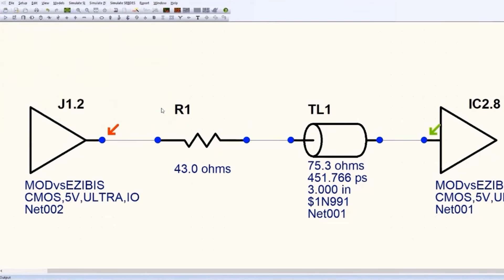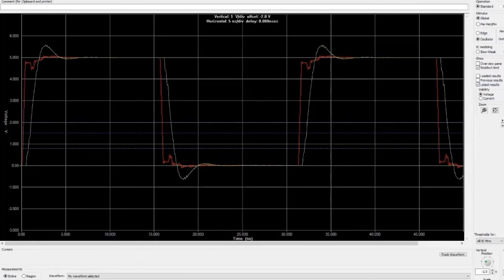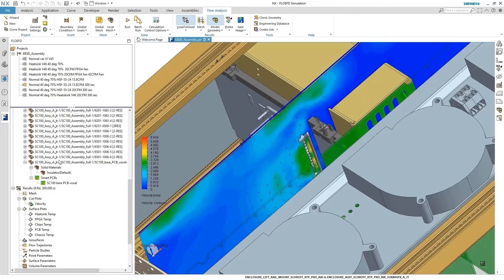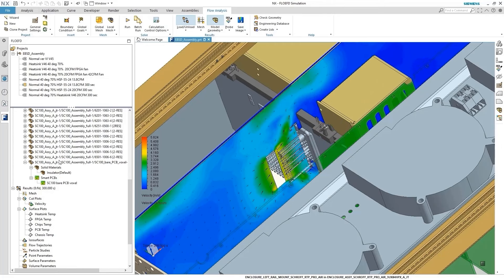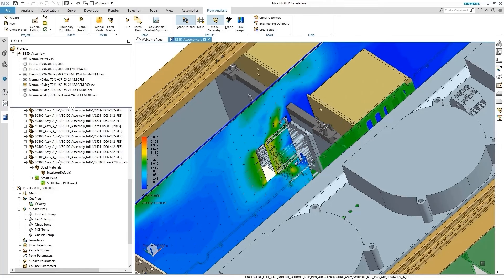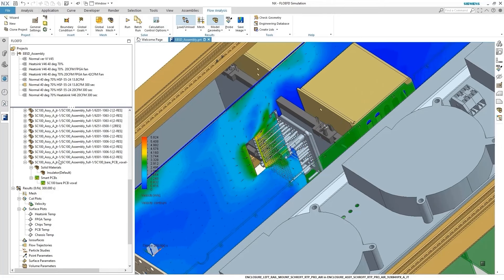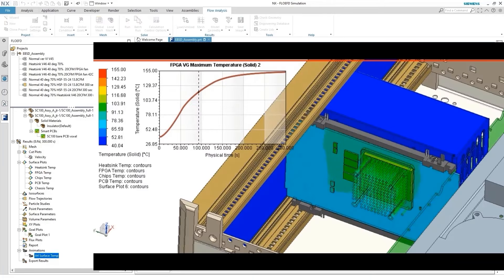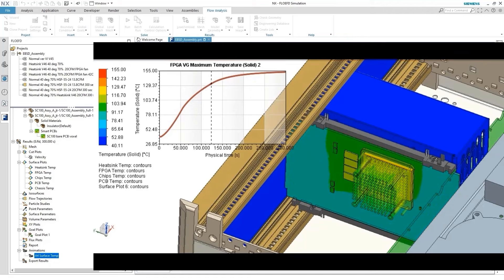High speed PCB design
High speed PCB design comes with its own set of challenges due to the complex nature of signal integrity (SI), electromagnetic interference (EMI) and high frequency of operations. In this video I’ll discuss the top five challenges PCB designers encounter when designing high speed PCBs.

0:07 Designing high-speed printed circuit boards
0:24 Signal integrity issues
0:59 Electromagnetic Interference (EMI)
1:36 Power Distribution Network (PDN) design
2:15 Crosstalk
2:37 Thermal management